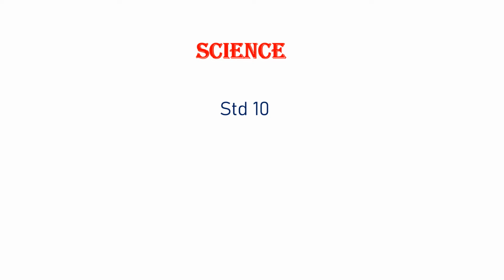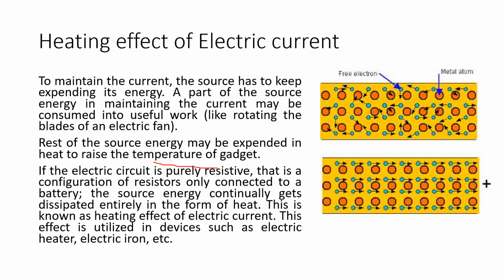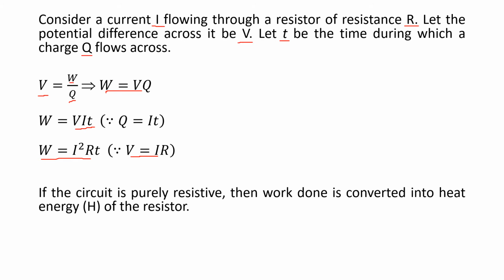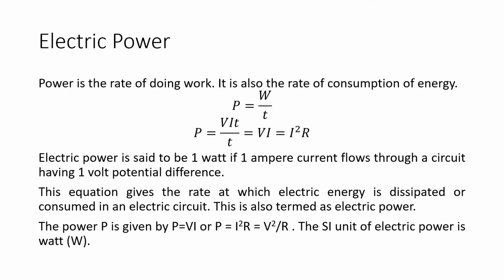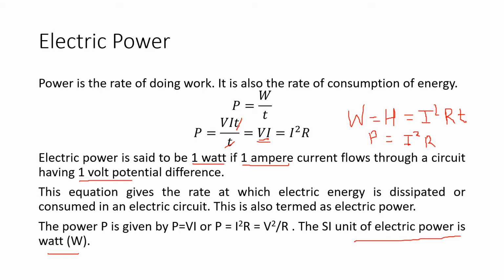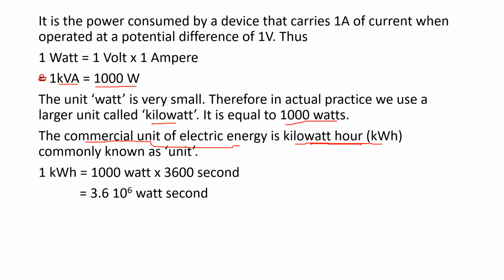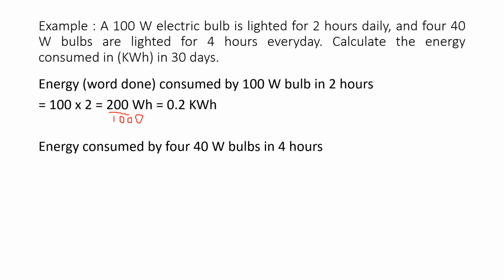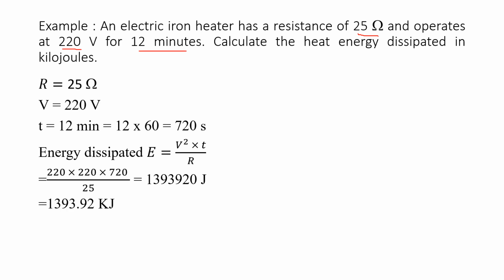Std 10 Electricity Lecture 5